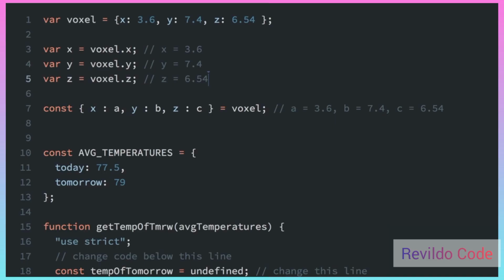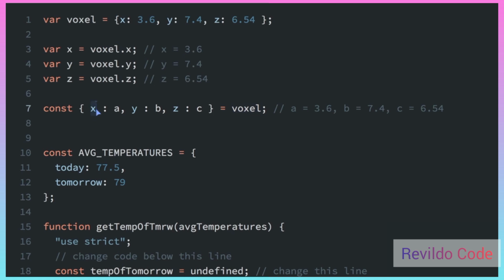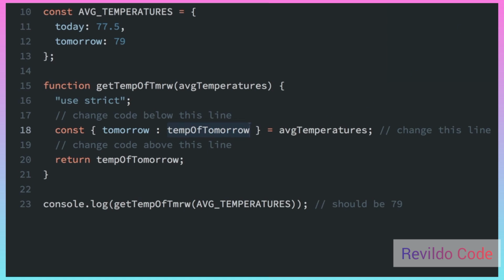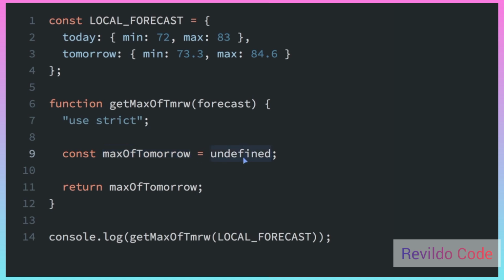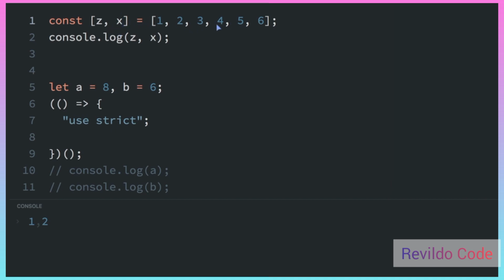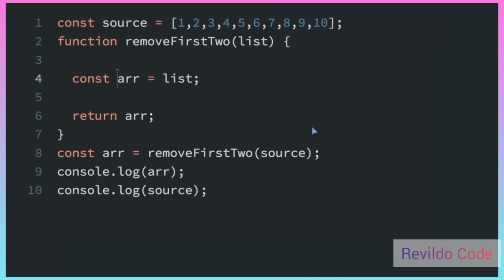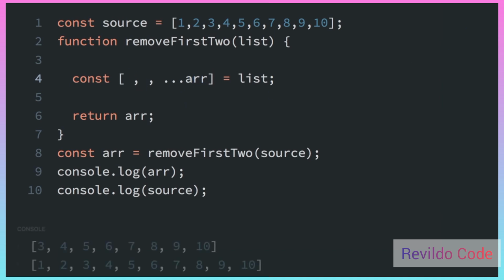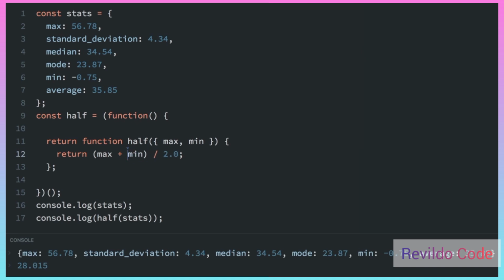Use Destructuring assignment to assign variable from Object in javascript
Use Destructuring assignment to assign variable from Object | Destructuring assignment with nested Object | Destructuring assignment to pass an Object as a function's parameters in javascript | Javascript Full Course

ES6 makes destructuring arrays as easy as destructuring objects. One key difference between the spread operator and array destructuring is that the spread operator unpacks all contents of an array into a comma-separated list.

To destructure an array in JavaScript, we use the square brackets [] to store the variable name which will be assigned to the name of the array storing the element.

The destructuring assignment syntax is a JavaScript expression that makes it possible to unpack values from arrays, or properties from objects, into distinct variables.

With the syntax of destructuring, you can extract smaller fragments from objects and arrays. It can be used for assignments and declaration of a variable. Destructuring is an efficient way to extract multiple values from data that is stored in arrays or objects.

To destroy the structure of something
To destroy the structure of something. To dismantle.